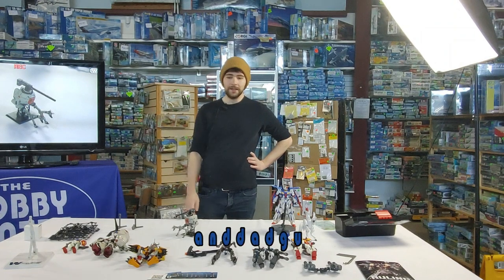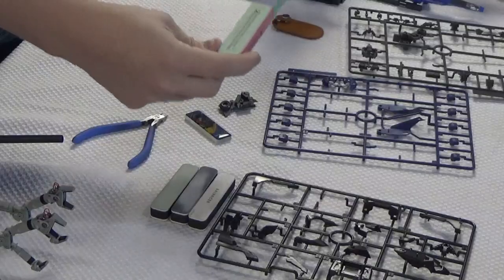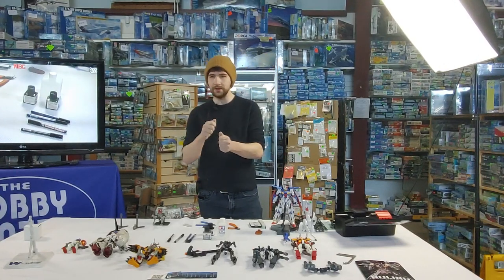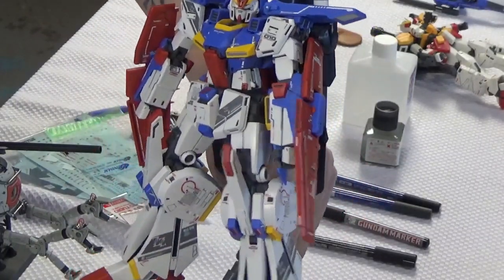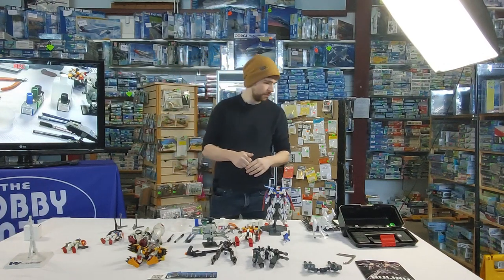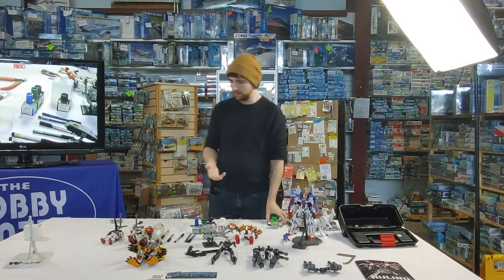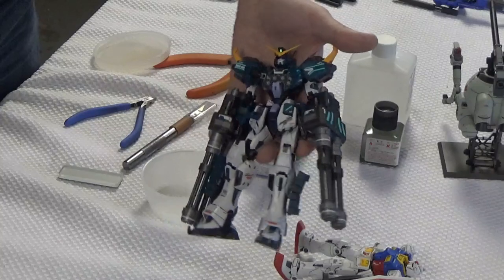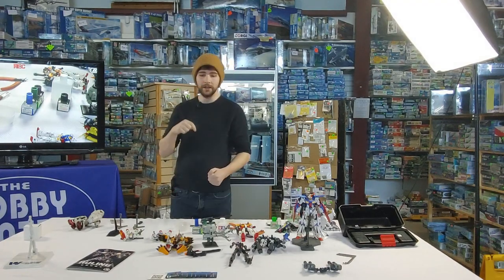Gunpla Modelling Tutorial with Simon (dexanddadgundam)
In this presentation, Simon (@dexanddadgundam) speaks about good basic modelling practices and how to Up Your Gundam Modelling Game. All skills and tools are applicable to many areas of scale modelling, not just Gunpla.

to see our variety of kits, tools and paints.